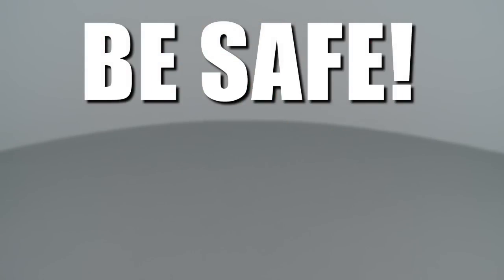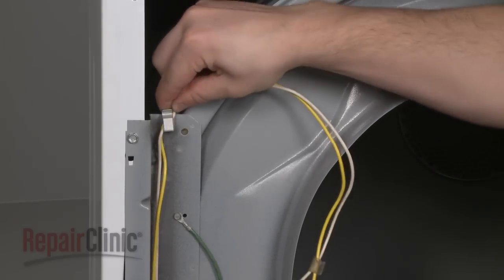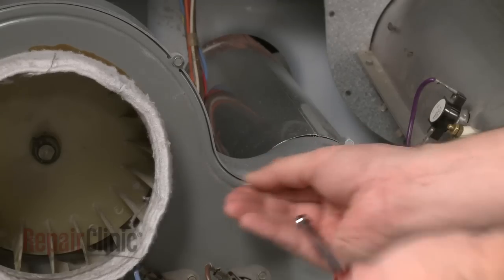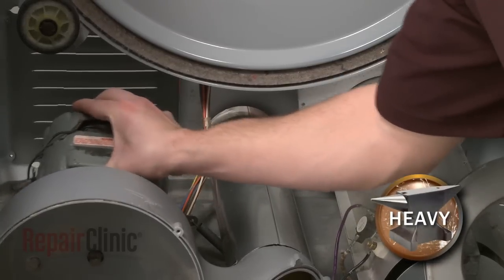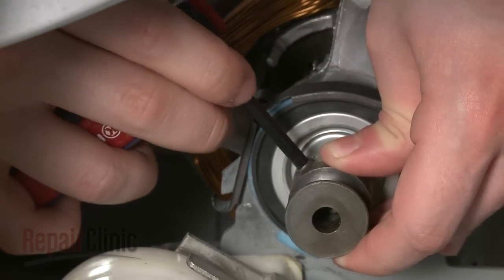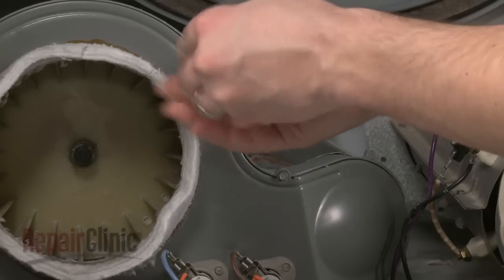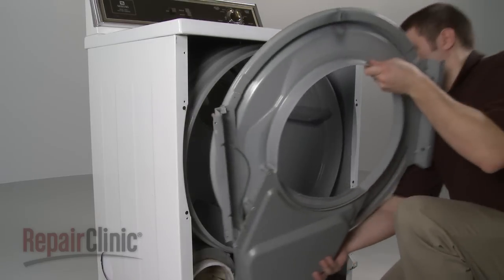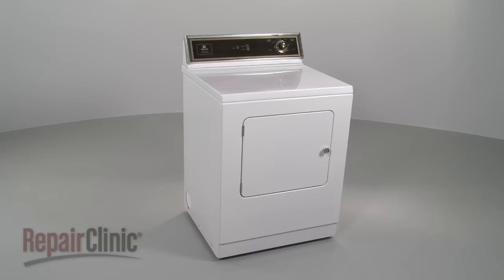Maytag Dryer Drive Motor Replacement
This video provides step-by-step instructions for replacing the drive motor on Maytag dryers. The most common reasons for replacing the drive motor are when the dryer makes a humming noise, stops turning during a cycle, trips the breaker, won’t start, or won’t turn at all, and more commonly-failing components are not at fault.

Additional dryer repair, troubleshooting tips, help with finding your model number, and part replacement videos

All of the information in this drive motor replacement video is applicable to the following brands: Maytag

Tools used: screwdriver, pliers, snap ring pliers, flat-head screwdriver